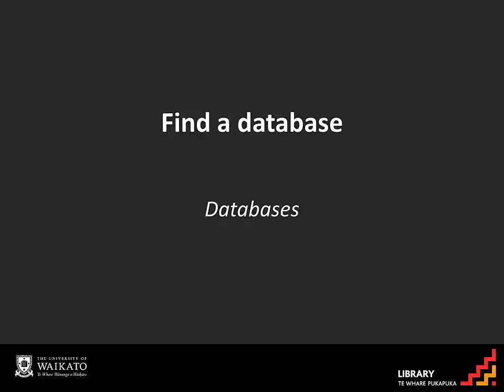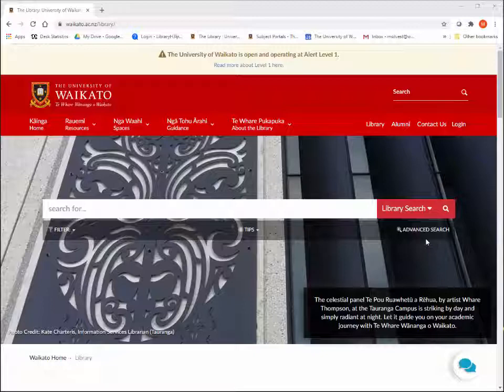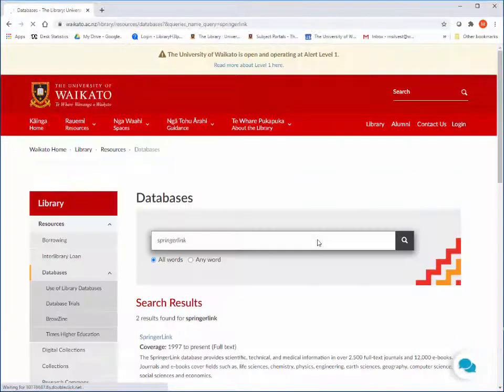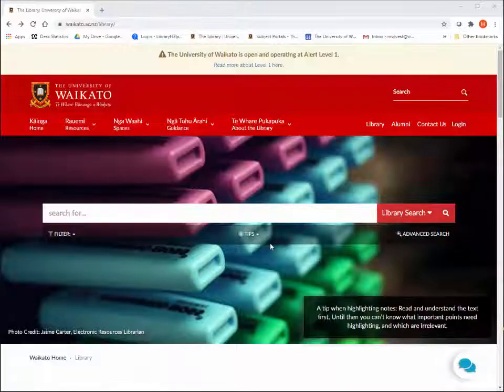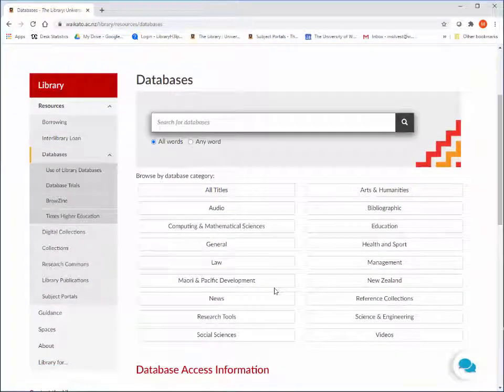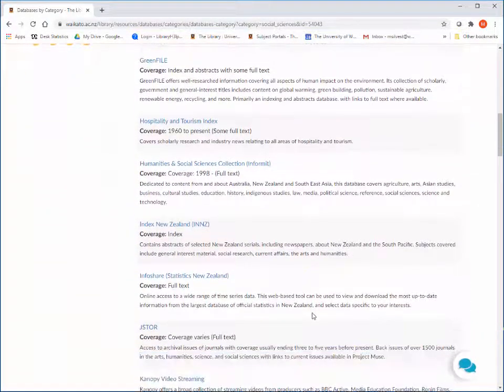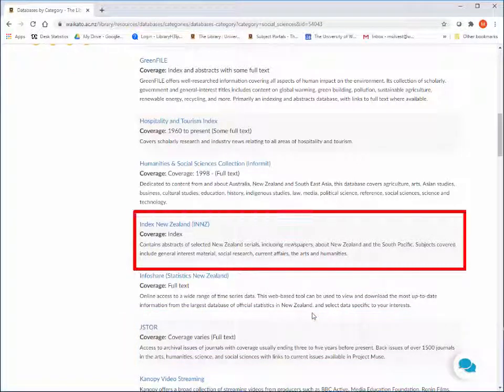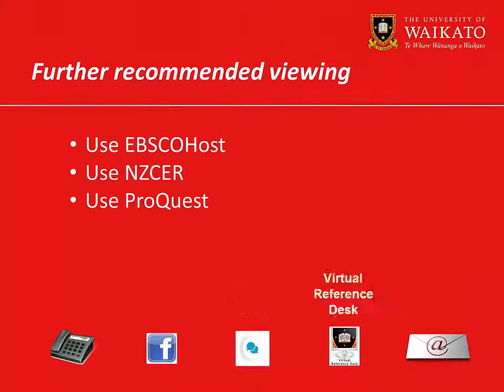Find a database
Learn how to find a database through the University of Waikato Library website